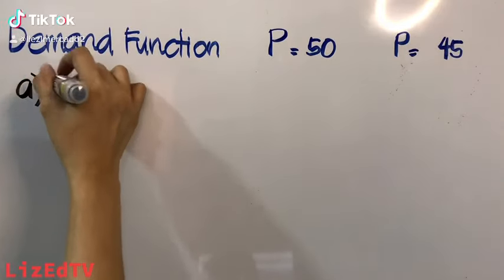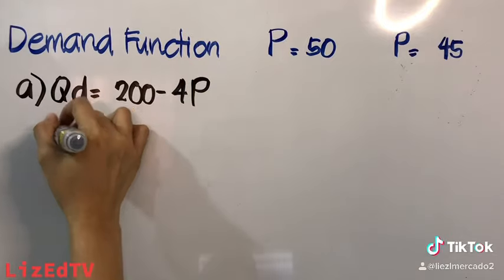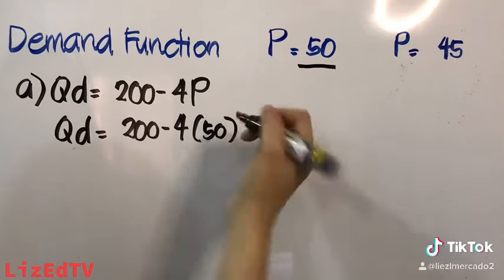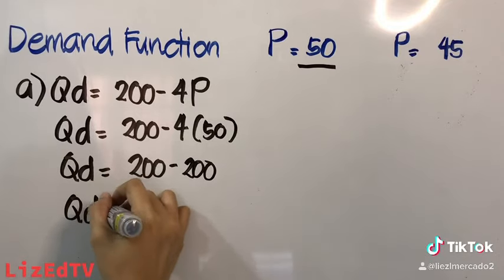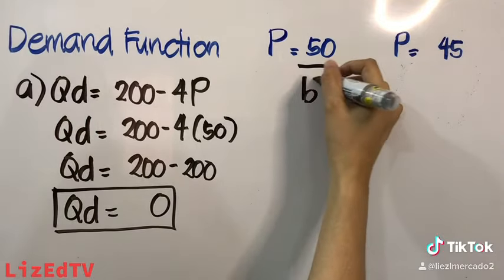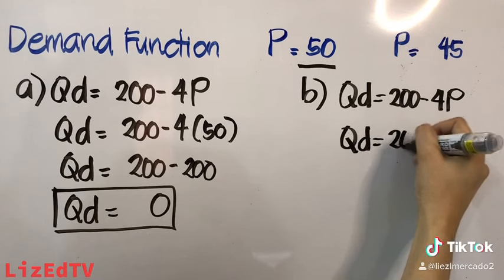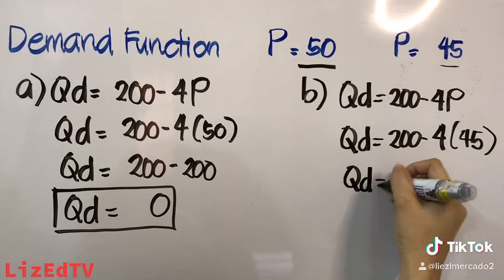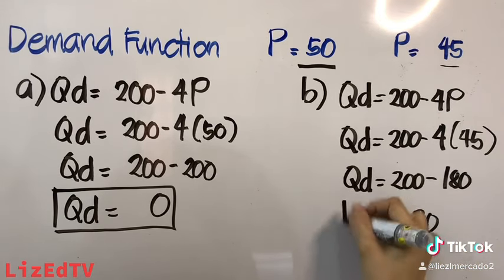Demand Function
This video will show you on how to compute the demand function.